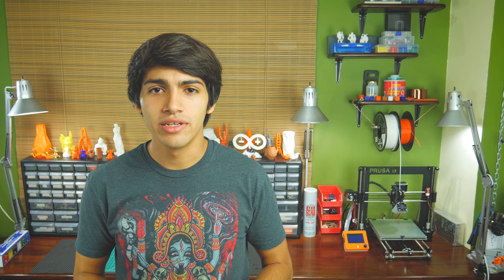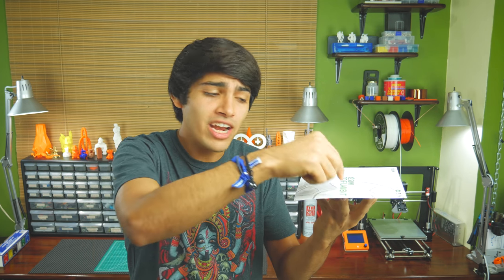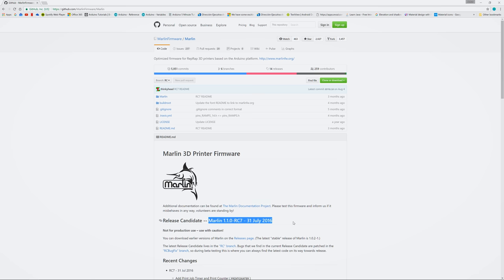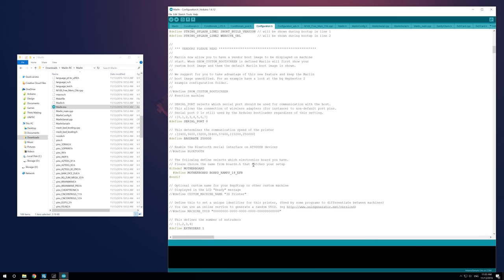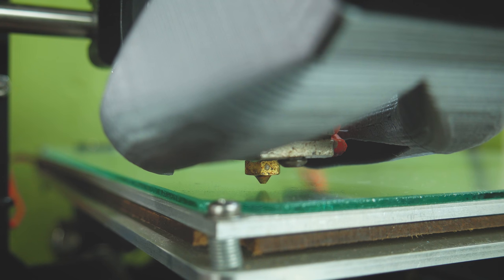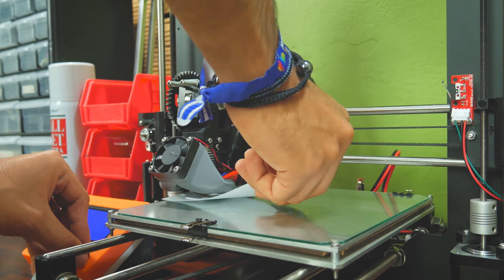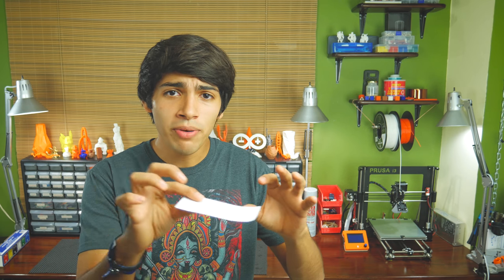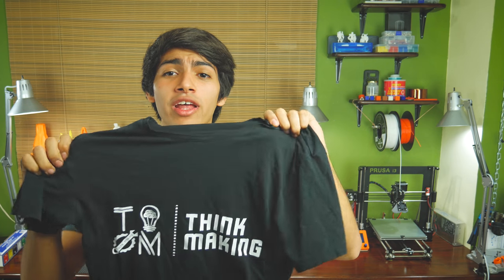🔩🔧 Manual Mesh Bed Leveling - 3D Printing 101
Having trouble with your first layer? Manual mesh bed leveling might be the answer!!! And it requires no probe!!!